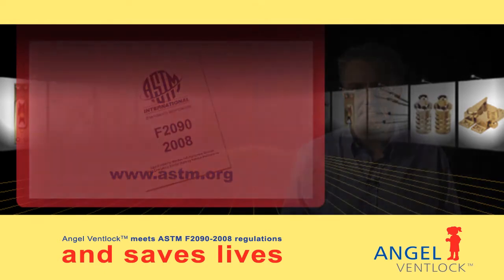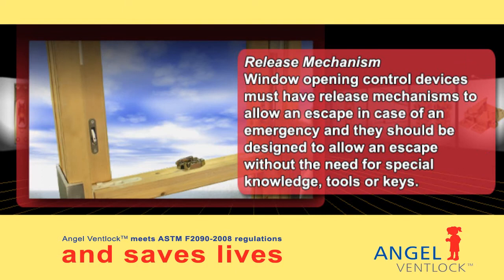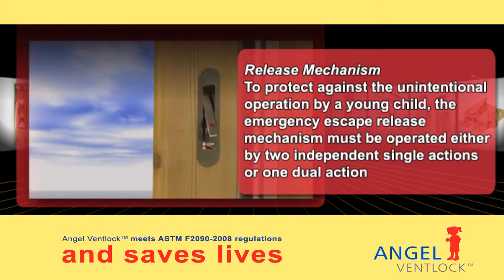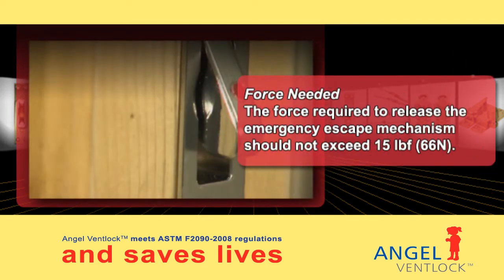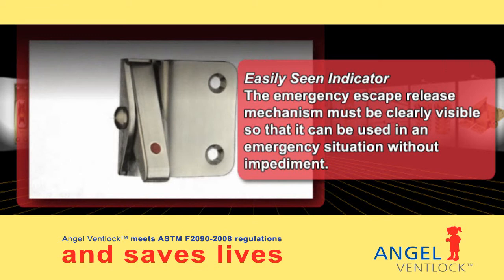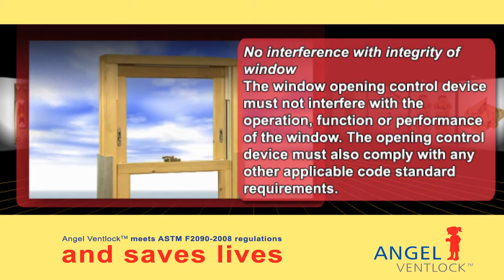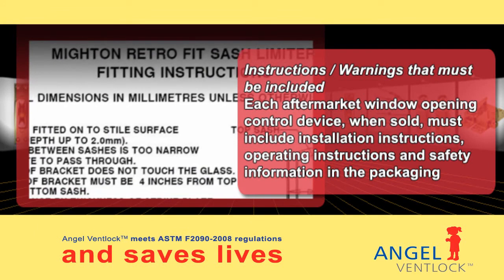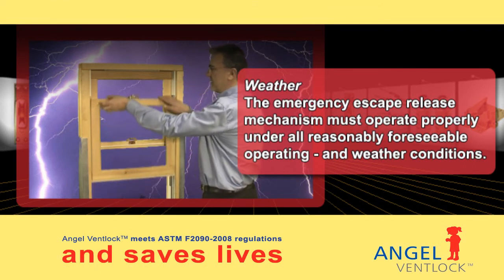Double Hung (Sash) Window - F2090 regulations explained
ASTM F2090 rules and regulations as they affect window control devices.  Explained simply you can find out more on how you can protect children from falling through open windows by visiting our website at